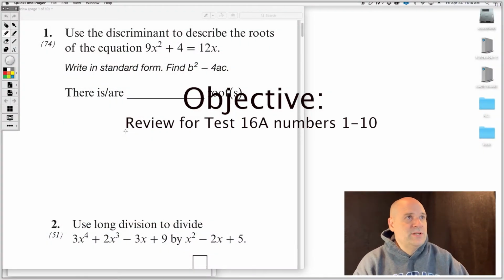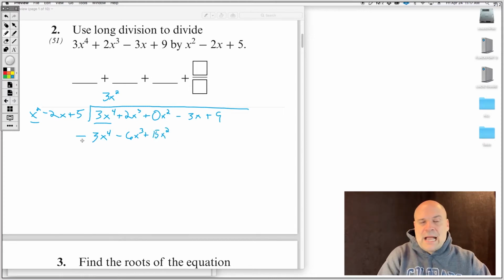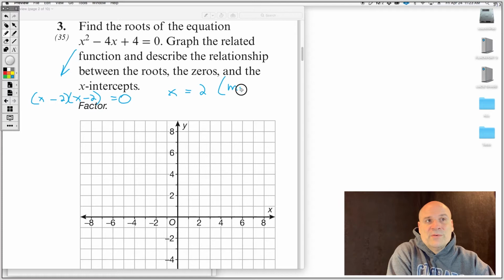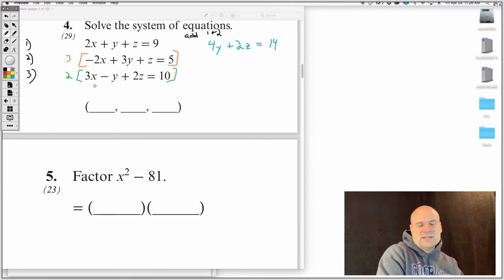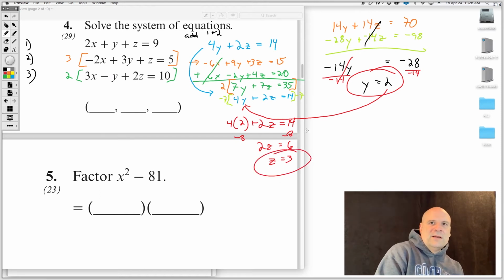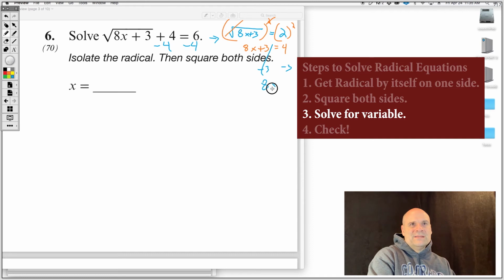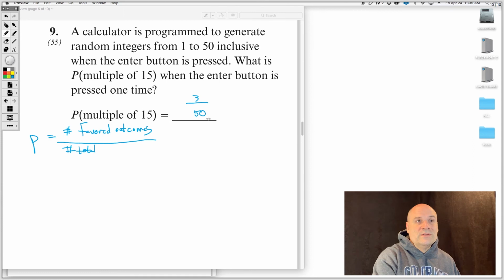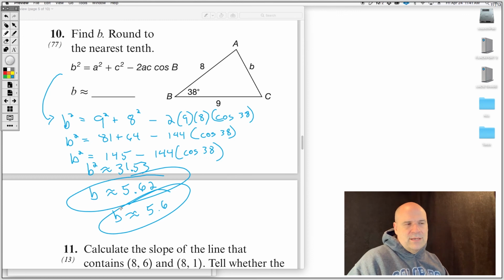Saxon Algebra 2 Practice Test 16A - Review numbers 1-10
Saxon Algebra 2 Practice Test 16A
Objective: Review numbers 1-10